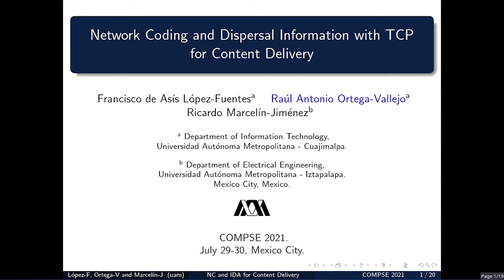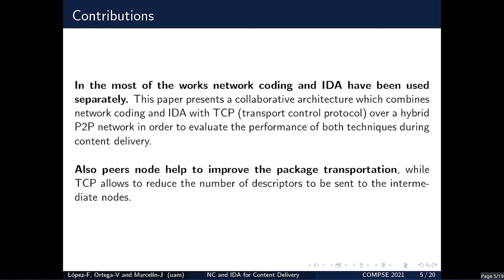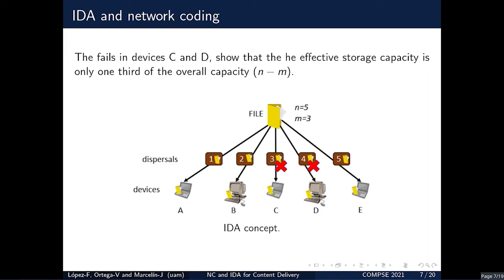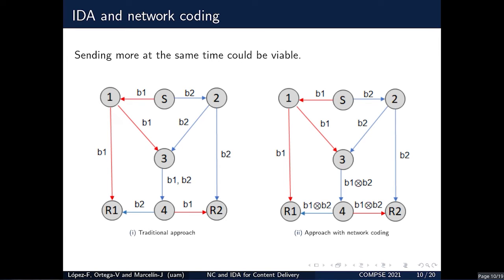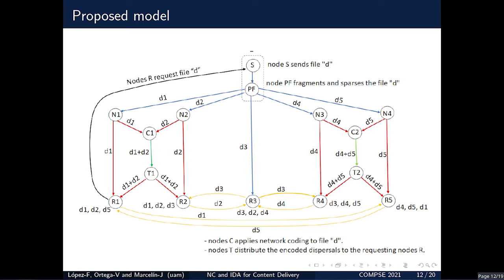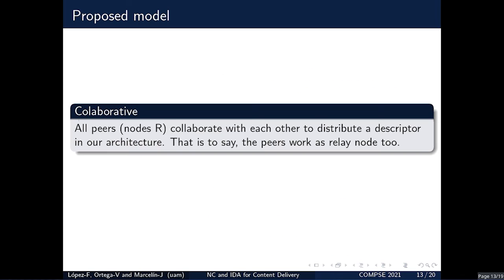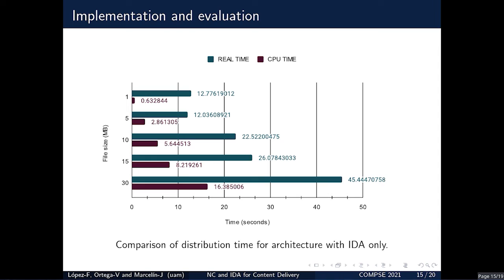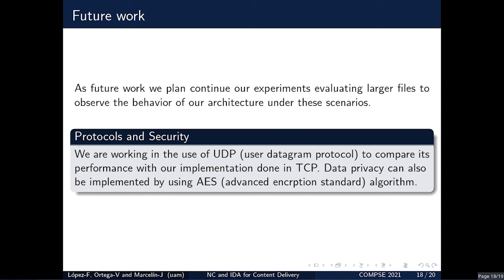Network Coding and Dispersal Information with TCP for Content Delivery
Authors: López-Fuentes, Francisco de Asís (Universidad Autonoma Metropolitana-Cuajimalpa); Ortega-Vallejo, Raúl Antonio (Universidad Autonoma Metropolitana-Cuajimalpa); Marcelín-Jiménez, Ricardo (Universidad Autonoma Metropolitana-Iztapalapa)
5th EAI International Conference on Computer Science and Engineering in Health Services